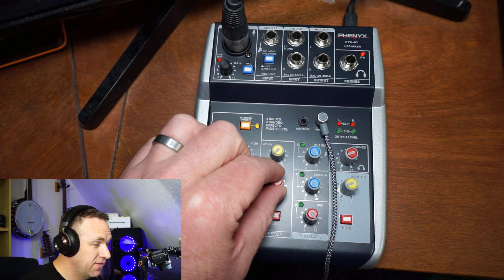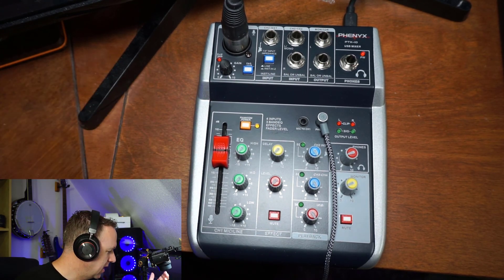USB Audio Mixer for XLR Mics - PHENYX PTX-10A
If you have, or want to get, and XLR mic then you will need some way to power it.

In this video I walk through the features and functions of this mixer.